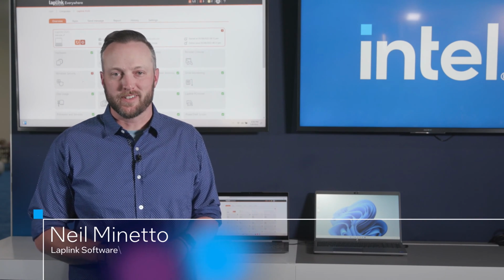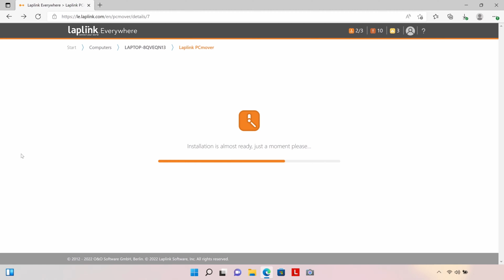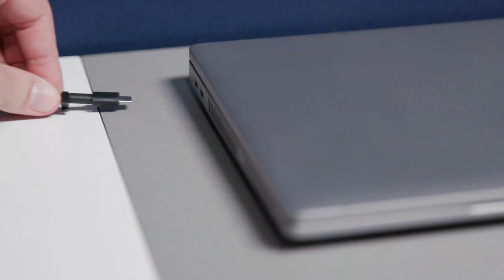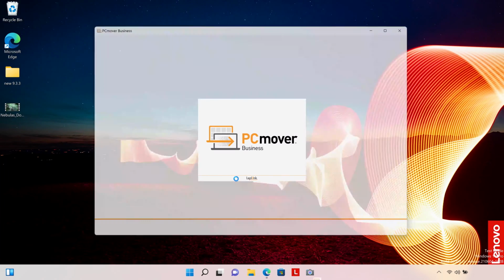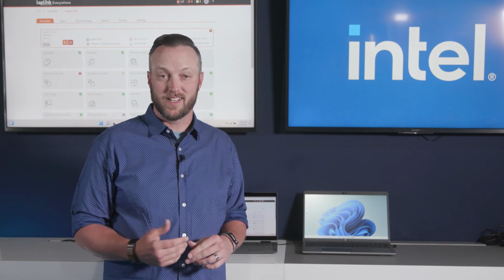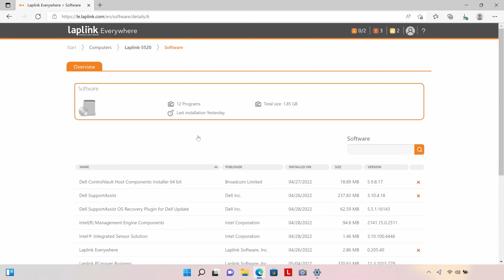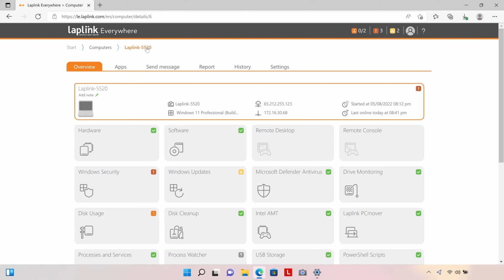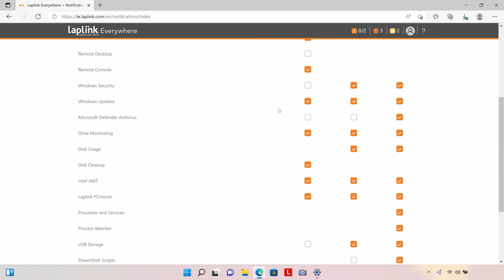Unlock the Power of Intel vPro® Essentials with Laplink Everywhere™ | Intel Business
Laplink Everywhere™ is an enterprise grade remote monitoring and management (RMM) solution simplified for ease of use and remote manageability. Most RMM solutions are complicated to set up and maintain, but with Laplink Everywhere™ you can get up and running in minutes.

Setting up, deploying, and monitoring new Intel vPro® Essentials PCs is even easier with Laplink Everywhere™.